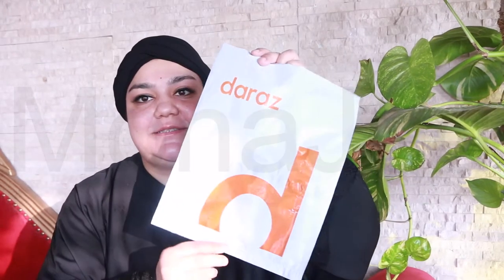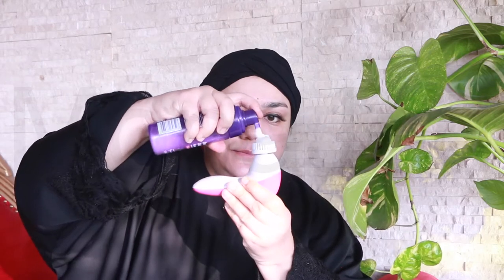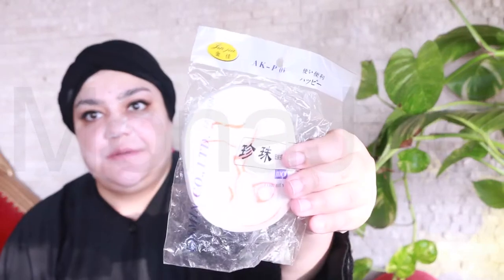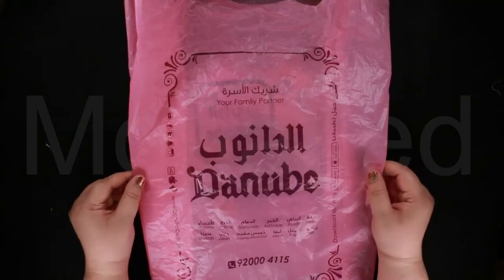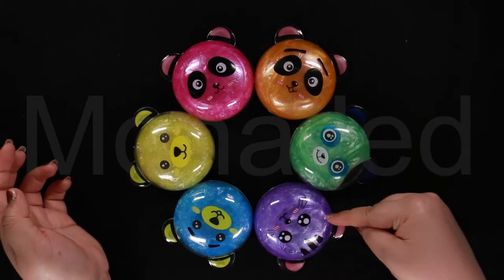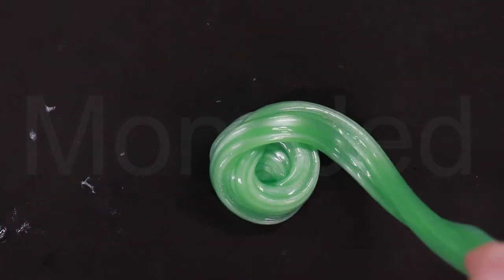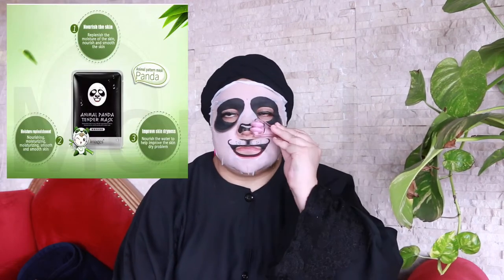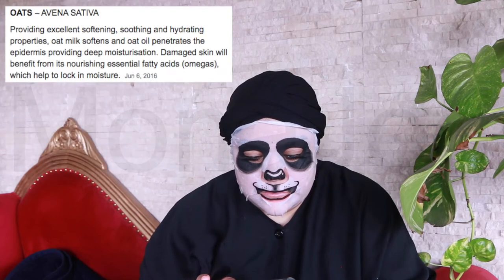Panda Brightening Sheet Mask Review and Demo!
🐶 Dog Beauty Mask: Nurtures and supports healthy skin by offering great nutrition and relieving sensitive areas. Please bark at dogs while wearing this for maximum effect 🐶
🐼 Panda Beauty Mask: Mattifies and purifies to soothe skin, minimize shine, and reduce the appearance of outbreaks. Might make you hungry for bamboo 🐼
🐯 Tiger Beauty Mask: Awakens, energizes, and tones the skin for a fresh appearance so you can ROAR through the club 🐯
🐑 Sheep Beauty Mask: Detoxifies the surface to get rid of impurities that cause dullness for a clean, radiant complexion. Must say BAHHHH while wearing this 🐑

Its base material is made from natural pulp to help keep high-concentration essences on the skin for a long time. Each of these masks is infused with different active ingredients to relax your skin and achieve a brighter, more vibrant complexion. Real Animal Mask with additional value, is different from the new experience of other existing products!
This fun animal-themed mask with moisturizing oil control is absorbing. FDA certified safe color does not stimulate the skin, and its safe ingredients and new character design improves the satisfaction of customers in its texture and adds fun.
These animal masks perfectly hug facial contours to creep out your boyfriend, roommates, and parents =). Yes! Don't forget to take some pictures for Your Instagram story!
Item Type: Cute Animal Face Mask
Formulation: Mask
Type: Facial Mask
Use:  Face
Gender: Female
NET WT: 30g
Benefits: Tender, Smooth, Firming, Nourishing, Brightening, Whitening
Cartoon Cute Animal Soft Crystal Clay Jelly Slime Plasticine Mud!
Random Cute Animal Colorful Crystal Mud Modeling Intelligent Plasticine Magic Playdough Shiny Slime
Adorable cat face case blue metallic / pearl slime mud clay jelly DIY
Slime Crystal Mud Animals
Crystal Slime Kit, DIY Crystal Slime Soft Emoji Fruit Mud Putty Colorful Slime Clay Sludge Stress Relief Toys Gifts for all ages, Birthday Party Favors
Absolutely can not eat.
Does not contain industrial borax, borax water after debugging in line with safety standards
Good for diy what he wants with the slime, like animals, flowers, trees
It's ideal for arts, crafts, and school projects.
Great stress reliever for all ages.
Cute Animal Slime DIY Non-toxic Crystal Mud Educational tactile activity.
Create amazing sculptures with incredible mud! Use different molds to design magical scenes. When finished, just press it down and start again! Easy to clean, hands to keep clean, easy to mold and mold!
Package: 5PCS , size.: :6.2*2.3cm/PC
Ingredients: pure water, gelatin, water-soluble, environmentally friendly materials, natural resin production, rich colors, safe non-toxic no additives, harmless to children
when it's weird when it's more fun！slime toy set you can't lay down
Slime 6 Colors/Pack Magic Slime Animals Putty Clay Rubber Jelly Mud Glue Putty Making
It is non-toxic, odorless, not greasy, crystal clear, shaped like crystal, green and healthy.
Applicable age:more than 3 years old, absolutely can not eat
Great stress reliever for adults and children.Strong tensile strength, flexible, can bounce.
Lovely Crystal Mud Animal Cartoon DIY Jelly Plasticine Clay Educational Toy
Eco-friendly material, safe and non-toxic.
A great intelligent plasticine, rich colors, develop creativity and imagination.
It is not sticky, it does not stick to tile/ clothes/ walls/ carpets.
Easy to clean up.
Looks like jelly, clear slime.
You can poke it, stretch it, wiggle it, pour it from hand to hand.
All in all, a very satisfying feeling.
You can even poke small objects such as beads into it for amusement.
Random Cute Animal Colorful Crystal Mud Modeling Intelligent Plasticine Magic Playdough Shiny Metallic Pearl cute animal Slime.
Slime Korea Slime Mainan Anak " Cute Animal Jelly”
The New Crystal Mud Animal DIY Jelly Bear Transparent Mud Lightweight Clay Bubble Squishy Polymer Plasticene.
Product information:Non-toxic and tasteless, not greasy, not sticky, crystal clear, crystal shape, feel like jelly, the environmental health of super light, soft, pure color, can be mixed with the flow of color, so the crystal mud shaping difficulties, do not take care to stimulate creativity, exercise ability, and promote the intellectual development of color resolution. The finished product is natural and dry. After dry wind, it is flexible, soft and delicate. It can be preserved as a handicraft for a long time.
Random Cute Animal Colorful Crystal Mud Modeling Intelligent Plasticine Magic Playdough Shiny Slime! Adorable animal faces case blue metallic/ pearl slime mud clay jelly DIY!